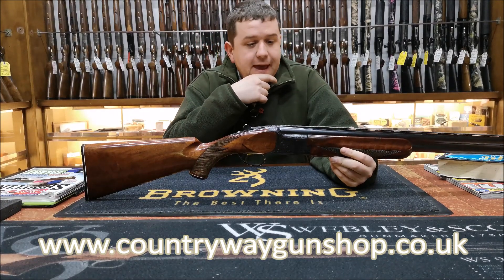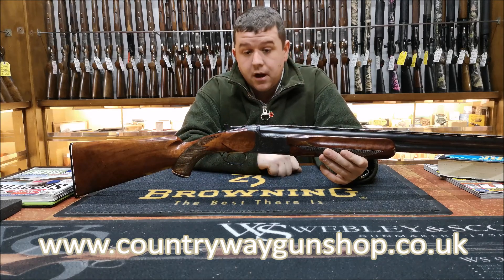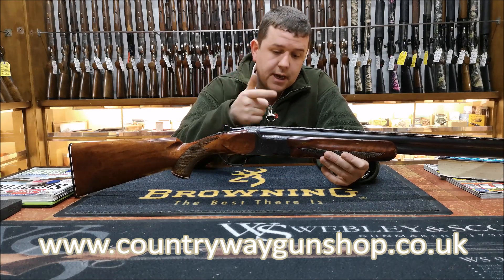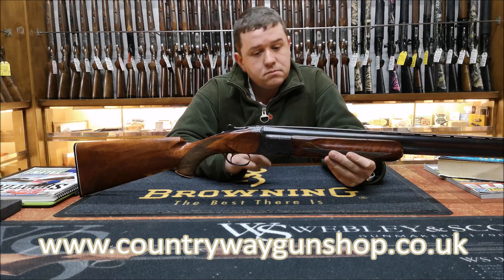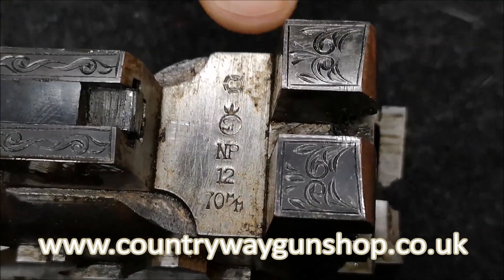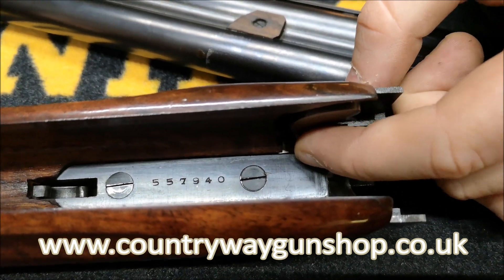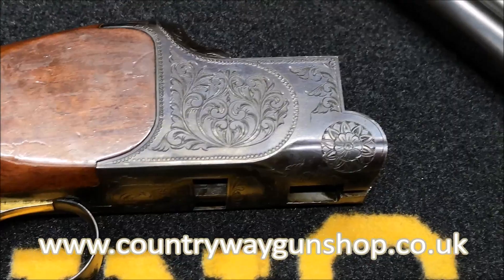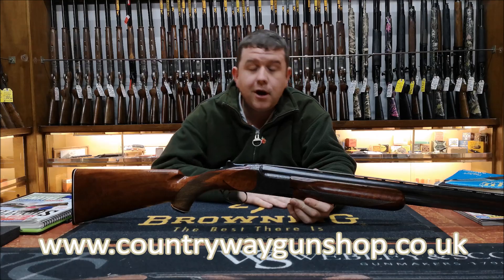Miroku 3700 3800 Skeet 12 Bore Over & Under Shotgun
Here is a video of a Miroku Skeet shotgun. We believe it to be either a Miroku 3700 or Miroku 3800 12 bore shotgun.

Featuring 26" barrels and a wide rib. This Miroku shotgun also has skeet chokes.

We believe this to be a Miroku Superior Grade shotgun.
This over and under shotgun is a great gun for many different uses.

For more information on Miroku shotguns please feel free to get in touch.
Or to view our wide range of shotguns we have available please take a look through our website.